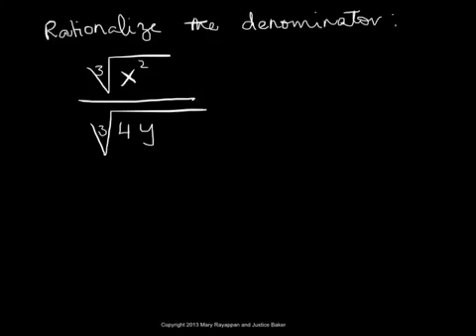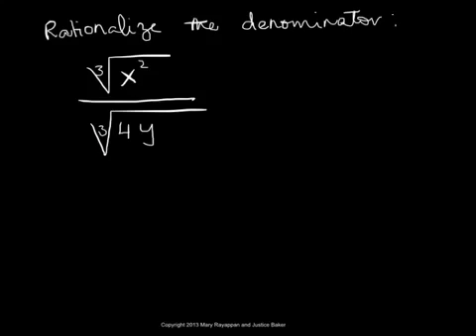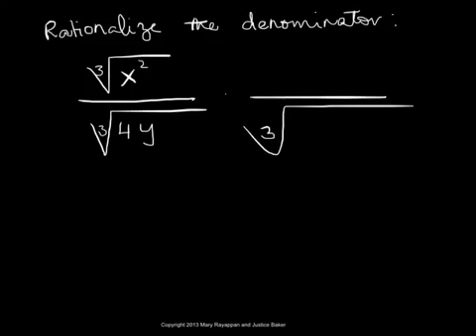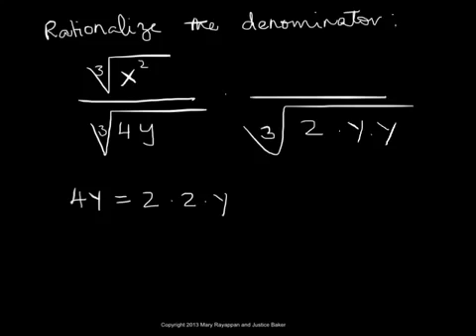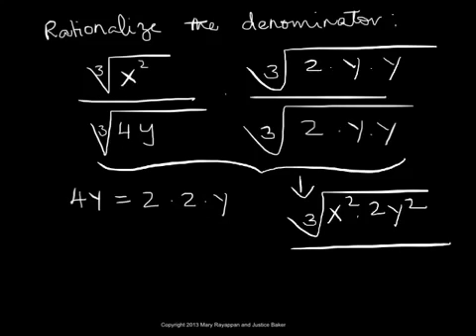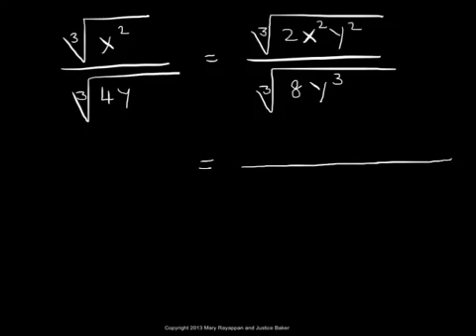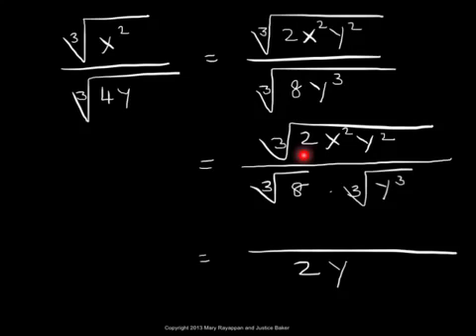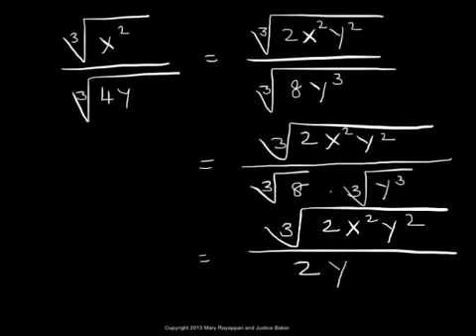Rationalize the Denominator with Cube Roots and Variables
How to rationalize the denominator when it is a cube root and it contains variables